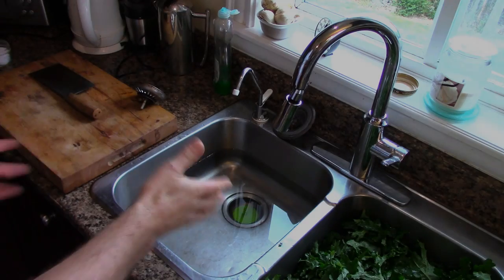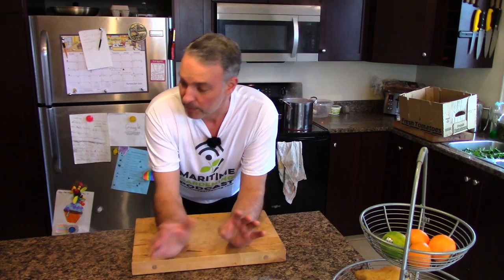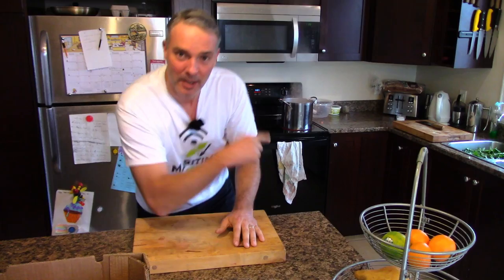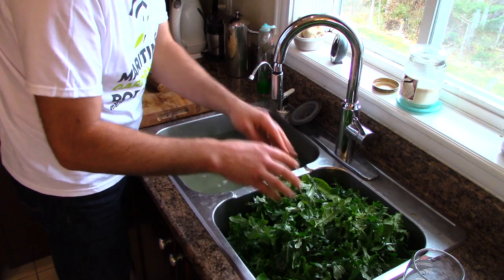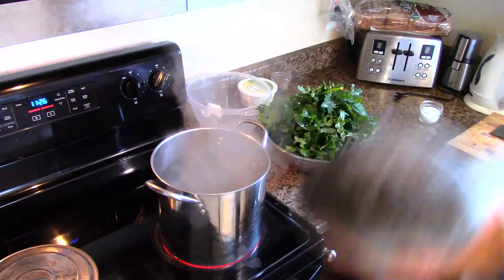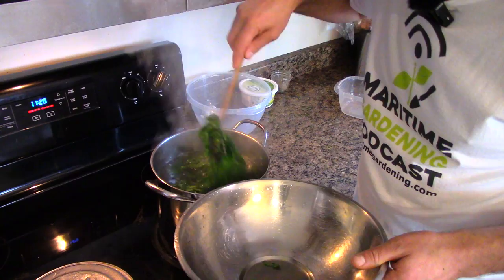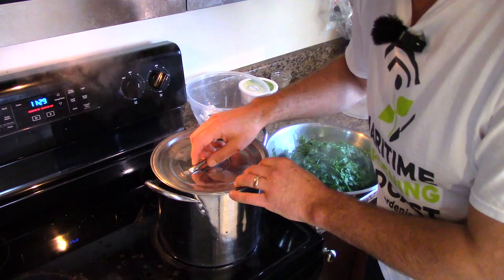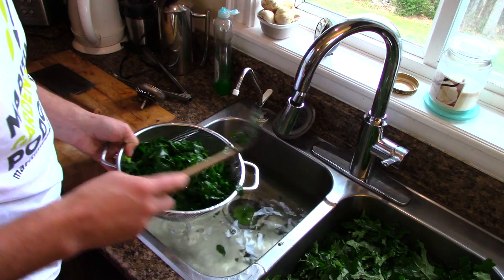How to Blanch and Freeze a Lot of Kale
I made a video a couple years ago about how to blanch and freeze a small batch of kale for such instances as when it's summer and your garden is producing more than you can eat. In this video I show how I process the large amounts that I have still growing in late fall - when the kale is simultaneously at its best - and at risk of being lost to hard frosts.